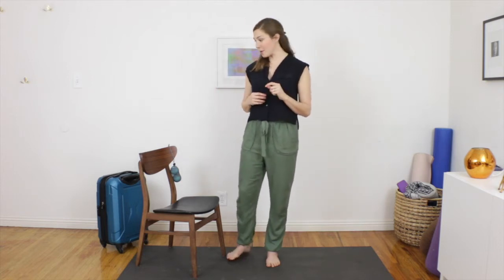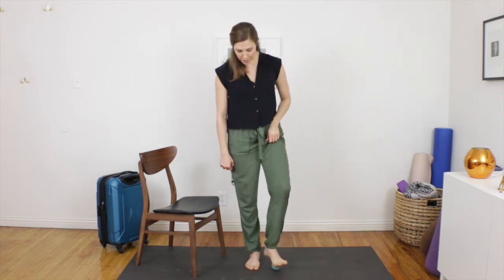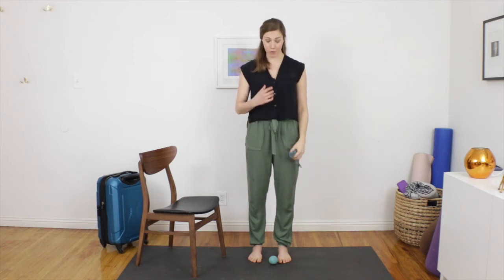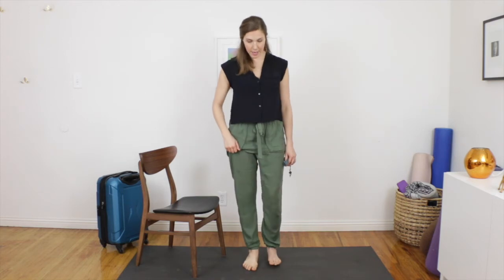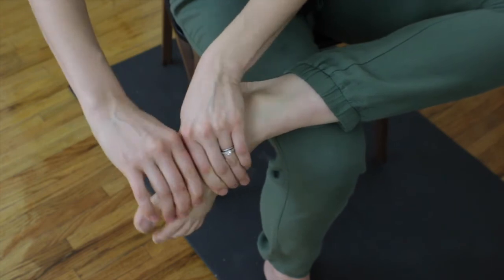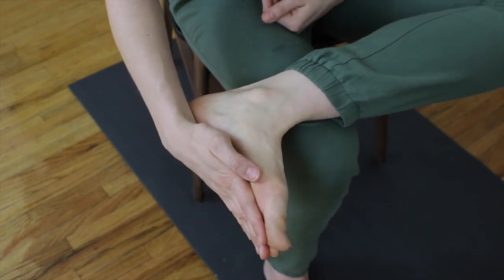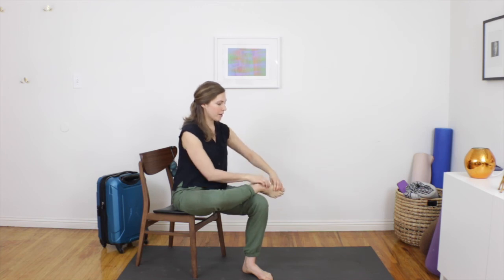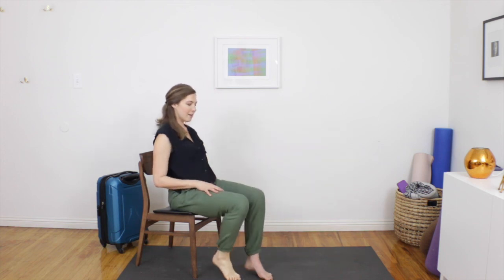Ep 33 Foot Massage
Our feet are often overused and neglected. Plus the foot tension has a ripple effect through your whole body- as it is all conneceted.

This video is part of a Travel Series to help keep you relaxed and grounded while you travel the world. That way you can stay present and enjoy the moment.